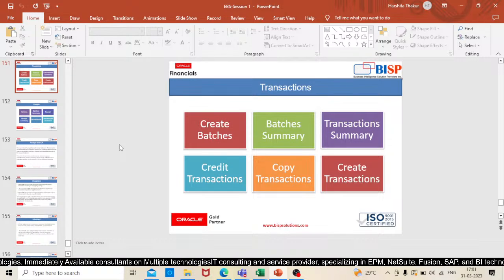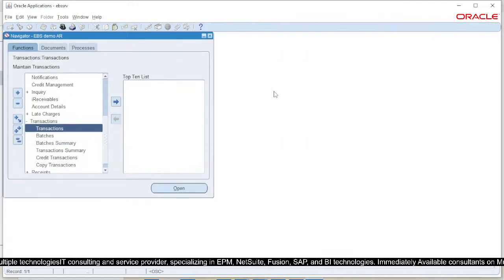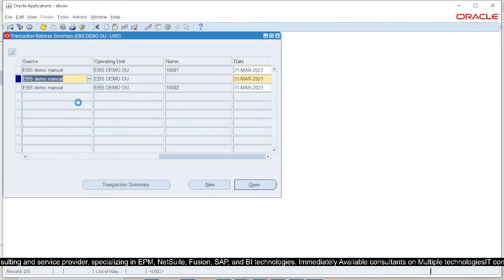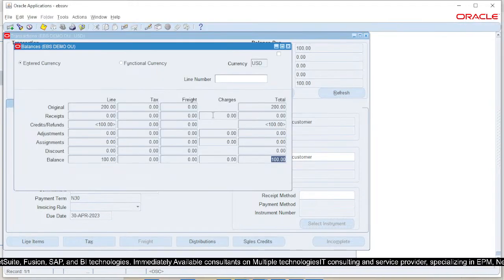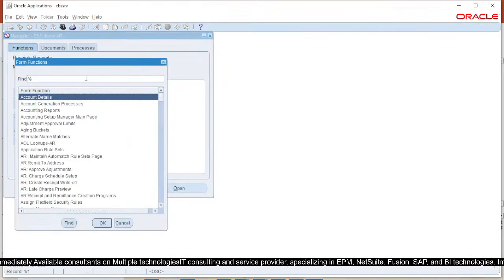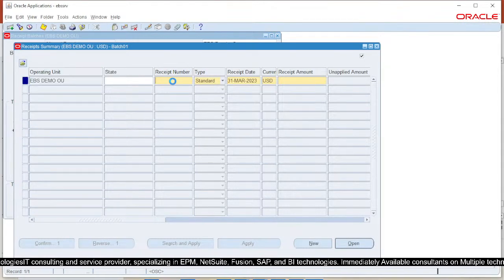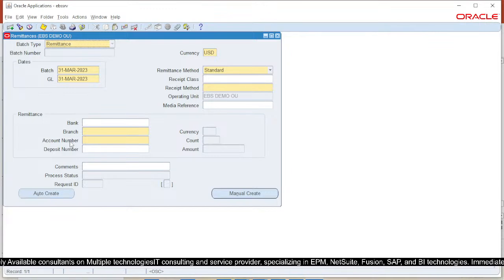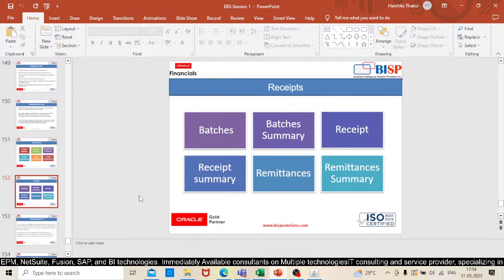Live Webinar of "Oracle EBS AR" 31st March.2023 | @bispsolutions